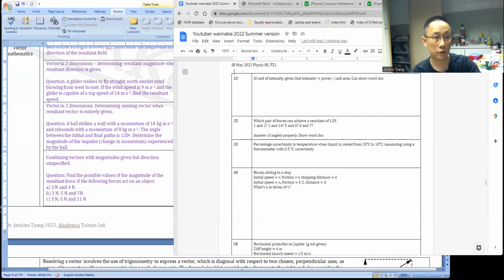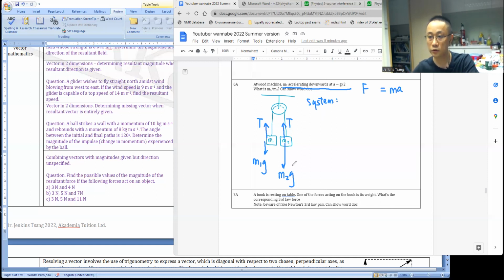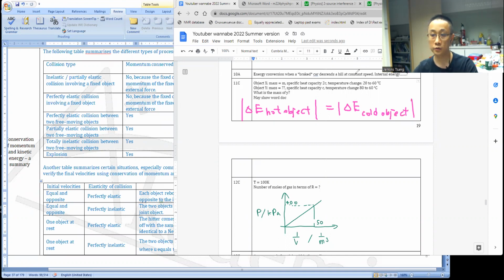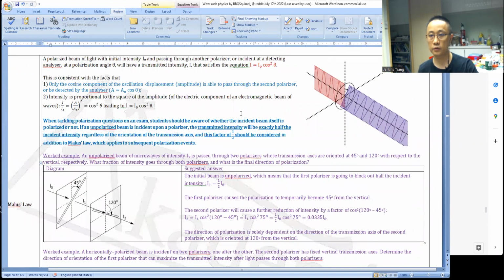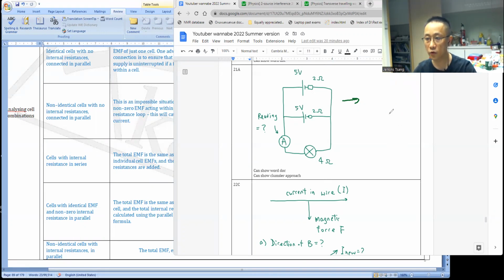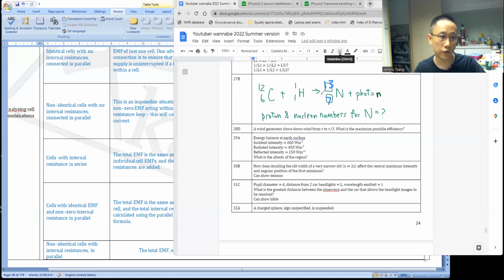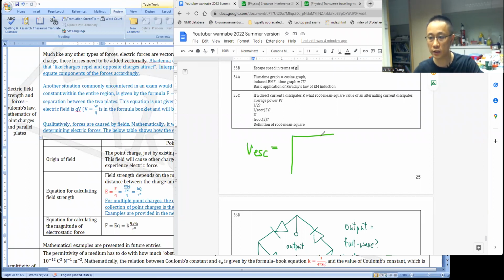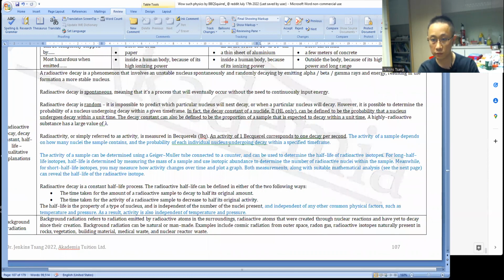M22 IB Physics Paper 1 HL TZ1 analysis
0:00 Let's goooo
0:34 Topic 1
5:55 Topic 2
18:21 Topic 3
24:12 Topic 4
33:47 Topic 5
42:13 Topic 6
45:47 Topic 7
49:16 Topic 8
51:42 Topic 9
55:48 Topic 10
59:22 Topic 11
1:04:54 Topic 12